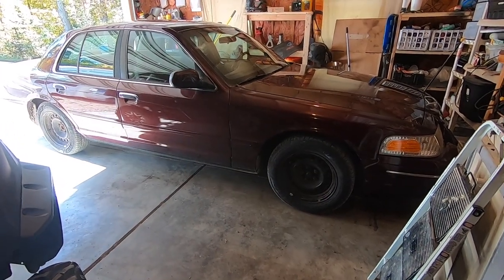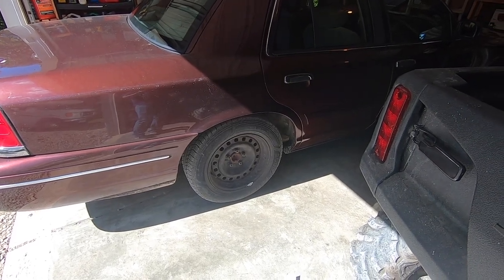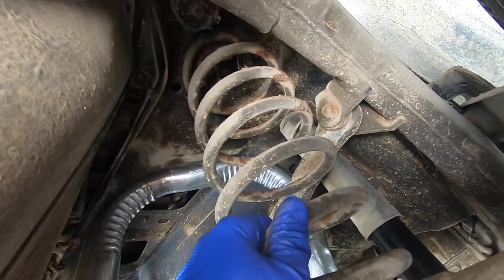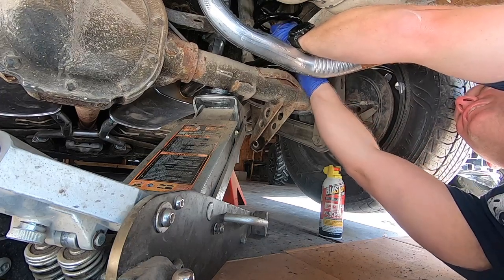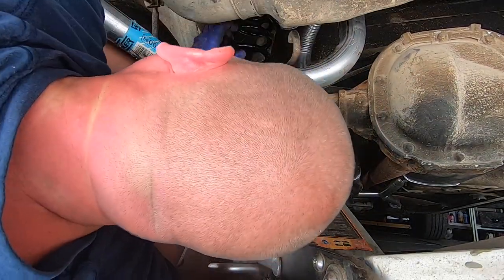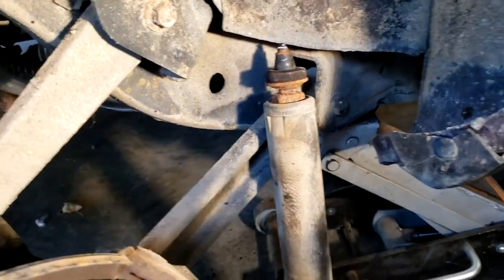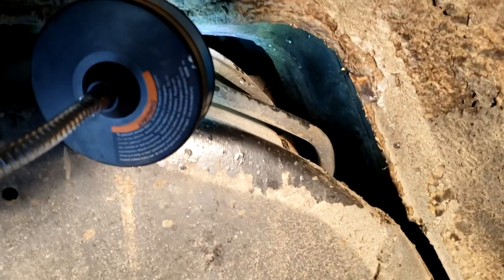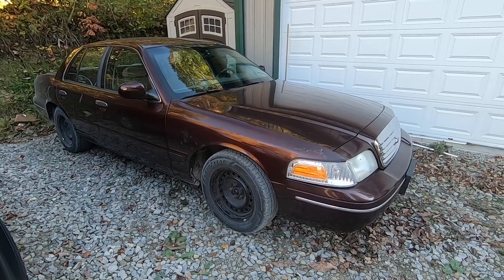1998-2002 Ford Crown Victoria Rear Springs and Shocks Replacement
Maybe your springs are starting to sag or you want to replace the factory air ride suspension with regular springs? Fortunately its an easy upgrade.  Any late model Crown Victoria spring is a direct replacement. I chose to use brand new police interceptor springs to firm up the rear end of my Crown Vic and also replaced the shocks why I was at it due to a blown drivers side shock.  The shocks on the 92-02 cars are much harder to replace than the springs, but I will show you a tip on how to get the old ones off.  With a little patience you can easily complete this project yourself and save a bunch of money.